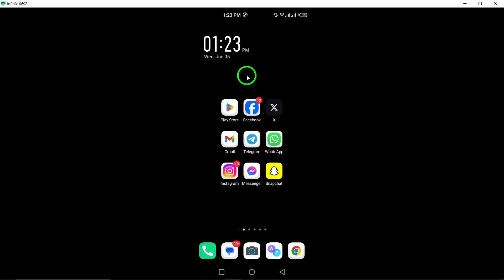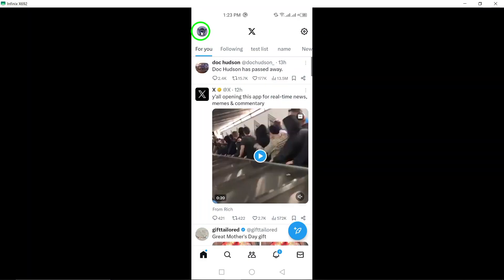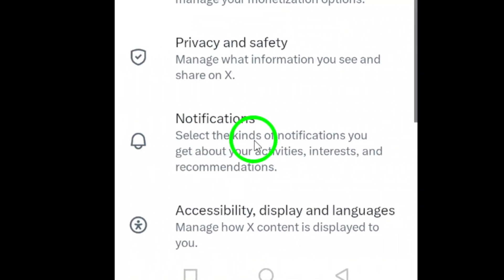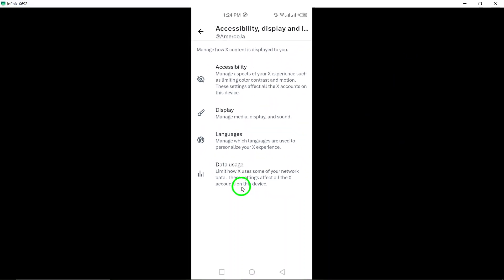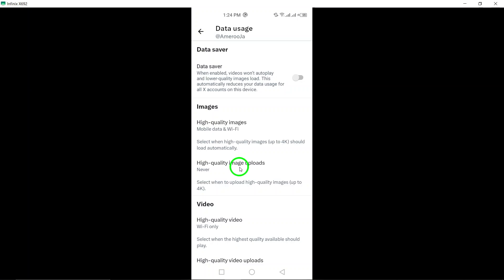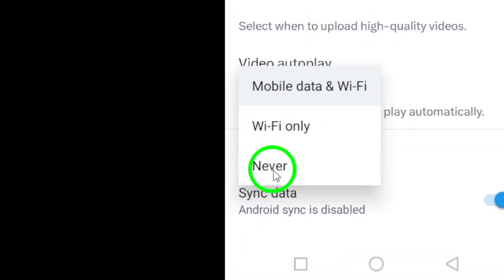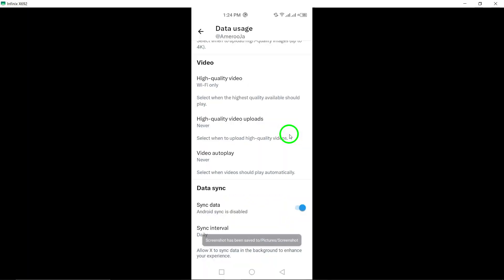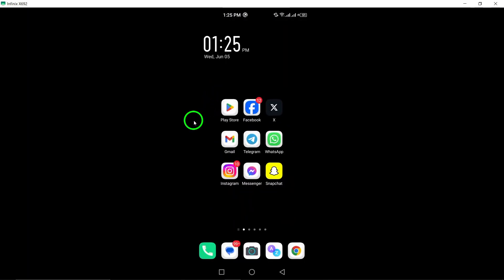How to Disable Videos Auto-Playing On X (Twitter) (Updated)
Learn how to disable videos auto-playing on X (Twitter) with these steps:

1- Open the Twitter app on your Android device.
2- Tap on your profile picture at the top of the screen to access the sidebar menu.
3- Tap ‘Settings and Support’ then Select ‘Settings and privacy’.
4- Tap on ‘Accessibility.
5- Tap ‘Data usage’.
6- Under Videos tap Video-autoplay.
7- Select Never.

Discover the updated method to control video auto-play settings on X (Twitter) efficiently. TwitterTips, VideoAutoplay, SocialMedia.